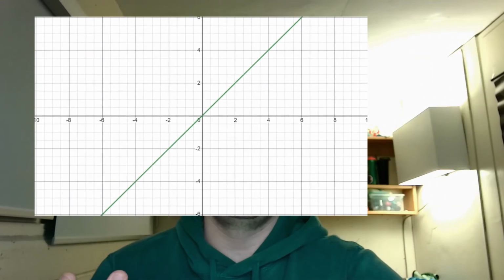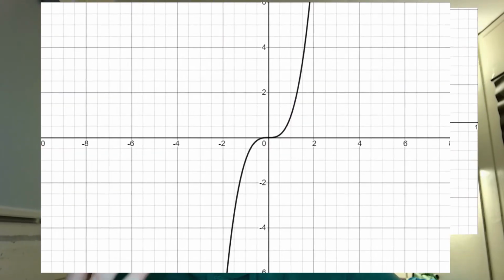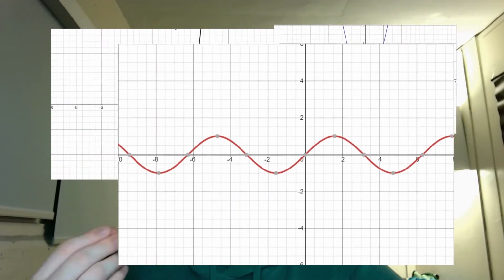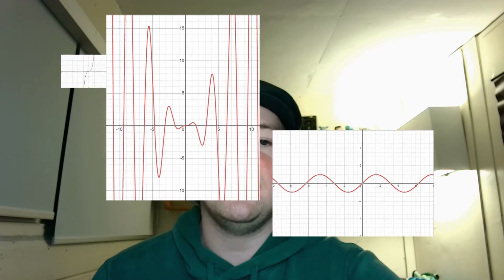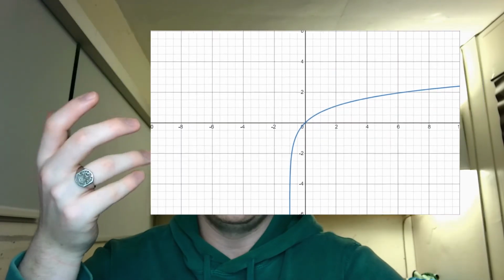Everyone is Lying to You; How Statistics are Used to Trick You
Statistics is one of the most complicated and counterintuitive aspects of mathematics. Most people are easily deceived by misleading statistics, which may not technically be incorrect, but heavily imply an incorrect fact.

Don't be fooled by these tricks. Simple logic and reasonable doubt as well as a critical analysis of the information presented to you are often enough to overcome these deceptions that range from simple marketing tricks to false facts spread by large scale organizations to benefit themselves.